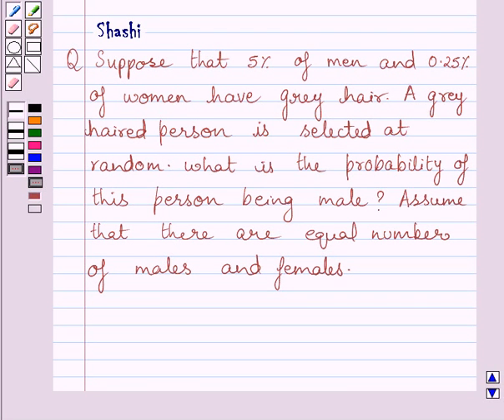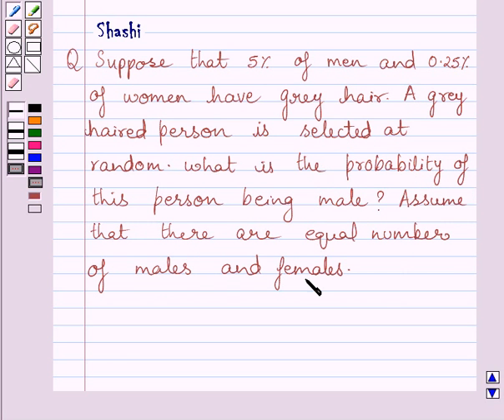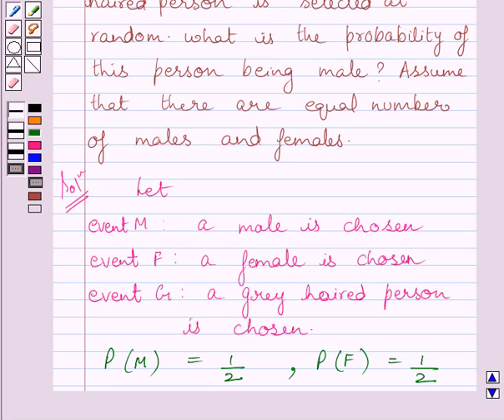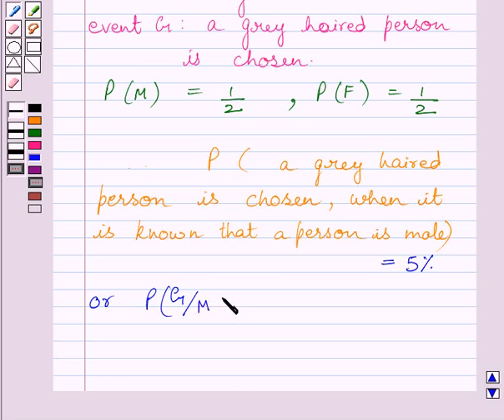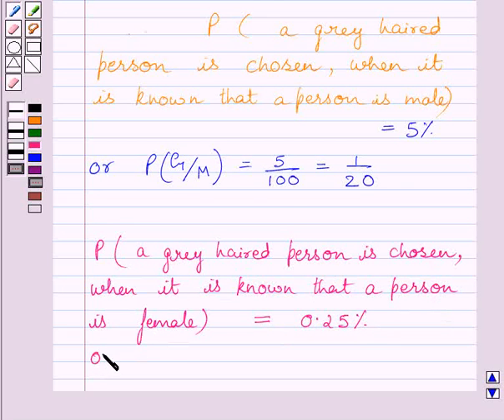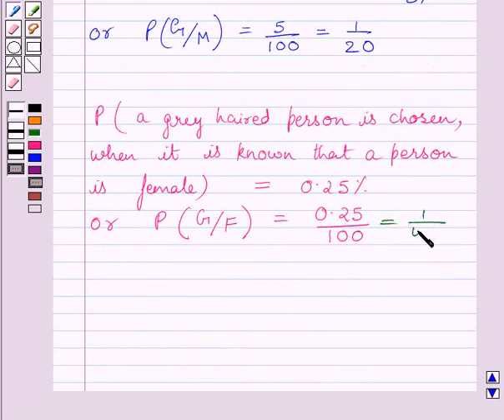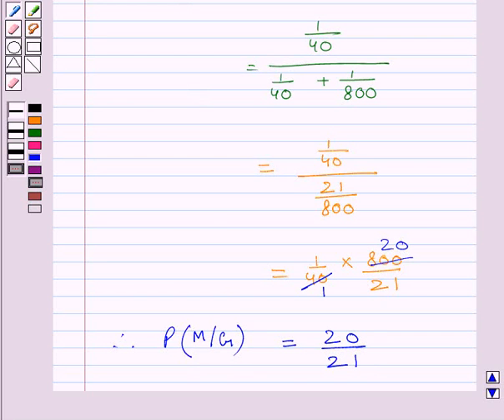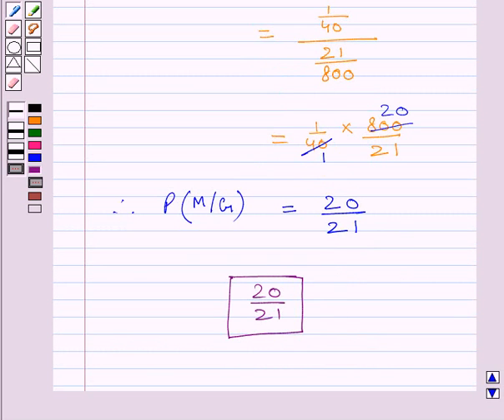Maths XII NCERT 2007 13 Misc 3